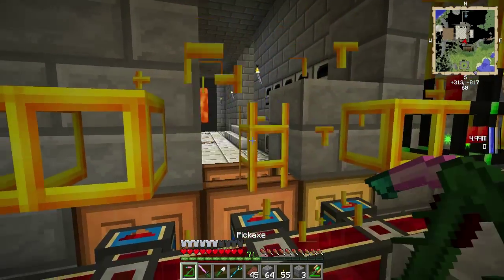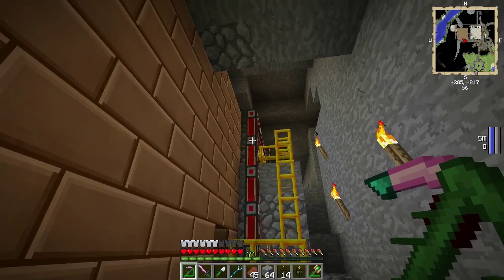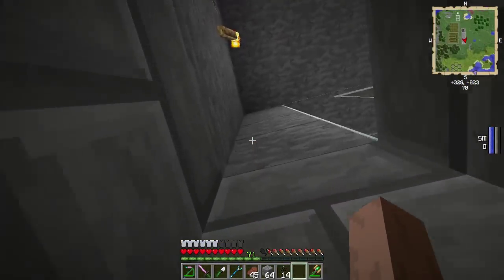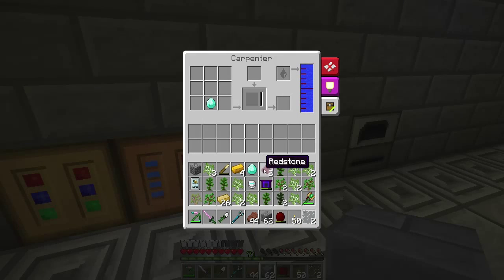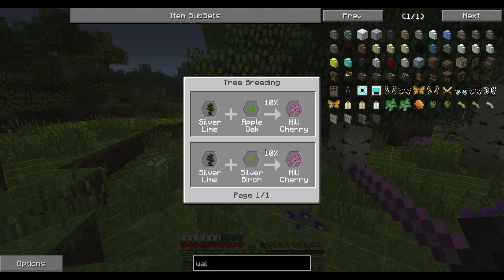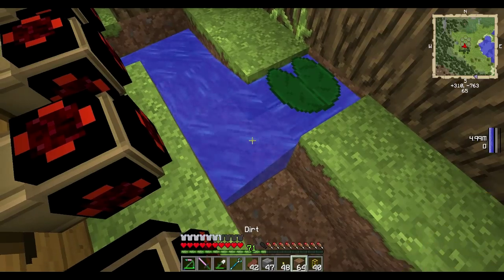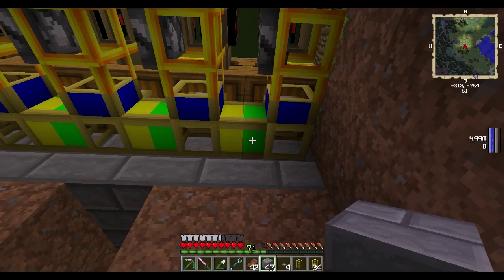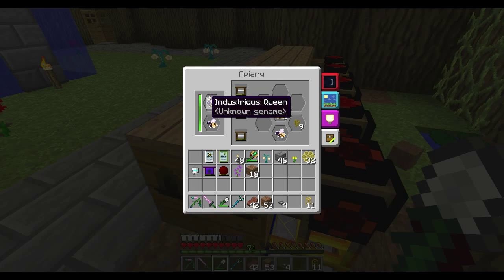Minecraft FTB Unleashed: Episode 18 - Auto Crafting, Auto Bees!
We begin with some speedy automated crafting with Logistics Pipes and Cyclic Assemblers. Then we move on to Tree breeding and Bee automation.